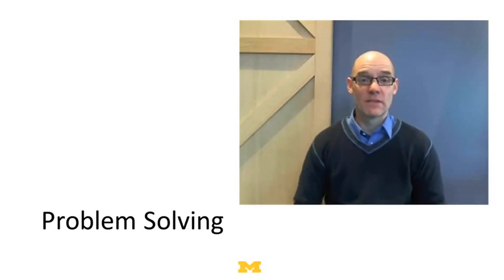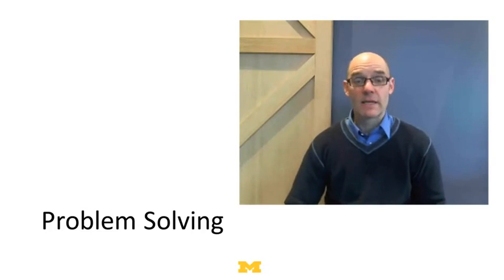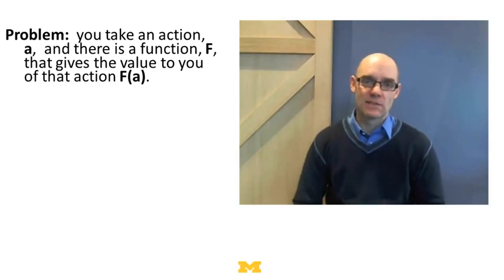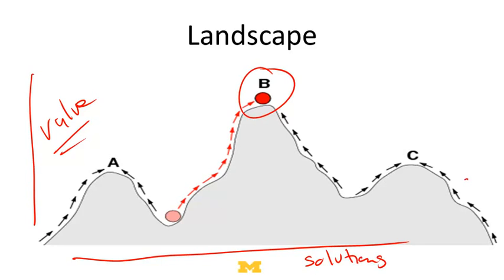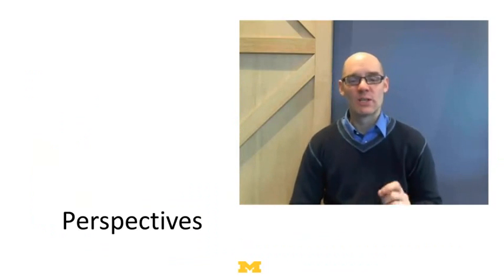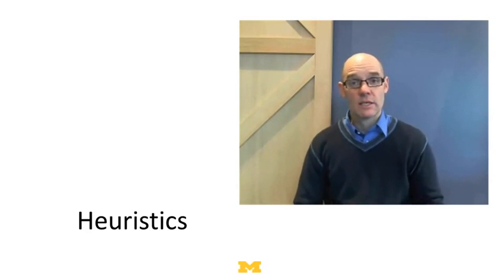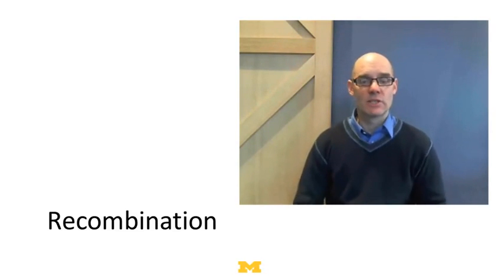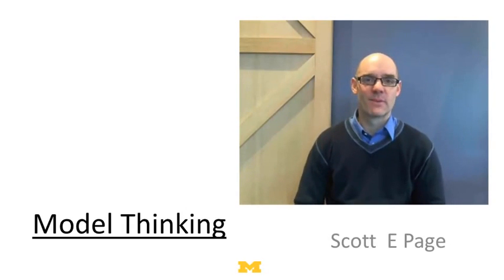9 1 Problem Solving and Innovation 506